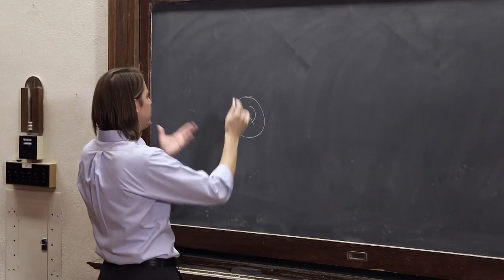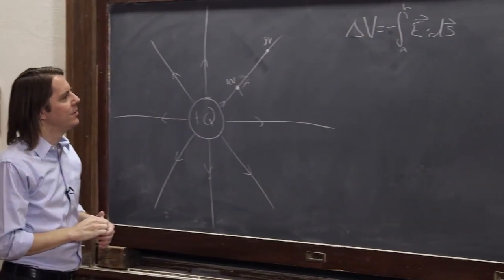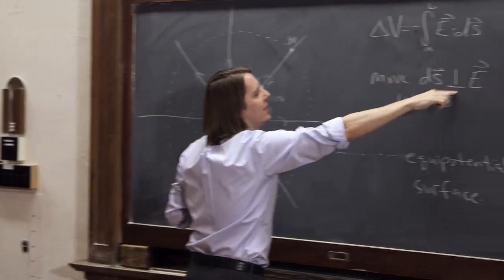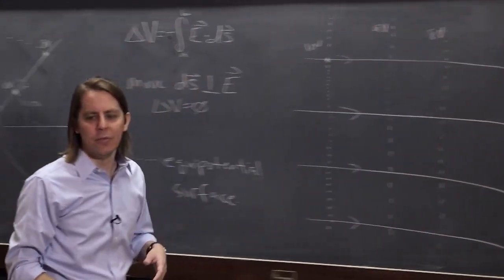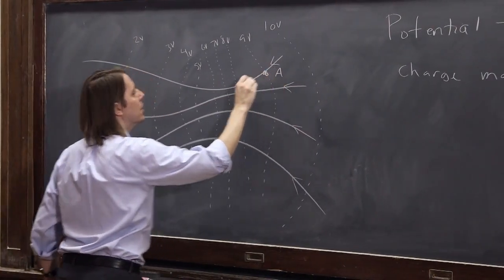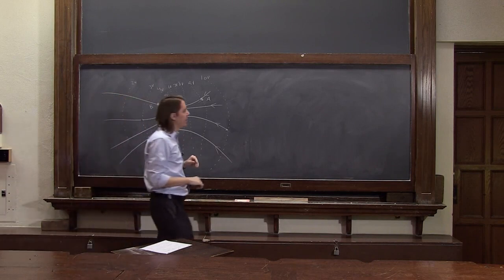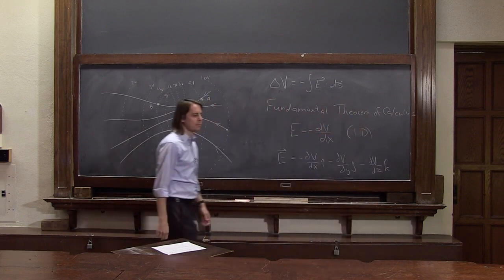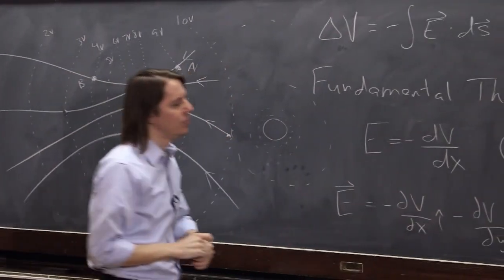Electricity and Magnetism - 4.4 Potential and Field